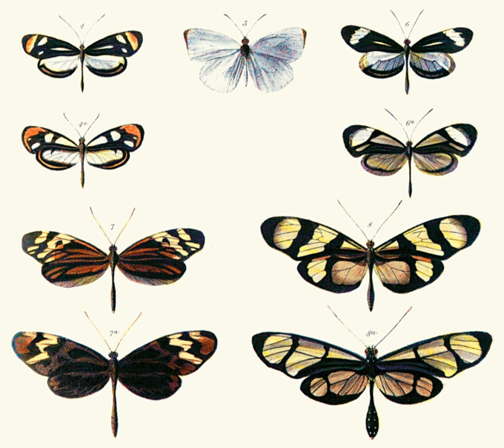Mimicry | Wikipedia audio article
00:04:10 1 Etymology
00:04:46 2 Classification
00:06:24 2.1 Defensive
00:07:19 2.1.1 Batesian
00:10:30 2.1.2 Müllerian
00:13:48 2.1.3 spanEmsleyan
00:17:23 2.1.4 Wasmannian
00:17:46 2.1.5 Vavilovian
00:20:02 2.1.6 Gilbertian
00:21:41 2.1.7 Browerian
00:23:07 2.2 Aggressive
00:23:16 2.2.1 Predators
00:29:17 2.2.2 Parasites
00:33:01 2.3 Reproductive
00:33:48 2.3.1 Flowers
00:35:18 2.3.2 Pseudocopulation
00:36:35 2.3.3 Inter-sexual mimicry
00:37:58 2.4 Automimicry
00:41:33 2.5 Other forms
00:42:39 3 Evolution
00:44:30 4 See also

- Socrates

SUMMARY
In evolutionary biology, mimicry is an evolved resemblance between an organism and another object, often an organism of another species. Mimicry may evolve between different species, or between individuals of the same species. Often, mimicry functions to protect a species from predators, making it an antipredator adaptation. Mimicry evolves if a receiver (such as a predator) perceives the similarity between a mimic (the organism that has a resemblance) and a model (the organism it resembles) and as a result changes its behaviour in a way that provides a selective advantage to the mimic. The resemblances that evolve in mimicry can be visual, acoustic, chemical, tactile, or electric, or combinations of these sensory modalities. Mimicry may be to the advantage of both organisms that share a resemblance, in which case it is a form of mutualism; or mimicry can be to the detriment of one, making it parasitic or competitive. The evolutionary convergence between groups is driven by the selective action of a signal-receiver or dupe. Birds, for example, use sight to identify palatable insects, whilst avoiding the noxious ones. Over time, palatable insects may evolve to resemble noxious ones, making them mimics and the noxious ones models. In the case of mutualism, sometimes both groups are referred to as "co-mimics". It is often thought that models must be more abundant than mimics, but this is not so. Mimicry may involve numerous species; many harmless species such as hoverflies are Batesian mimics of strongly defended species such as wasps, while many such well-defended species form Mullerian mimicry rings, all resembling each other. Mimicry between prey species and their predators often involves three or more species.In its broadest definition, mimicry can include non-living models. The specific terms masquerade and mimesis are sometimes used when the models are inanimate. For example, animals such as flower mantises, planthoppers, comma and geometer moth caterpillars resemble twigs, bark, leaves, bird droppings or flowers. Many animals bear eyespots, which are hypothesized to resemble the eyes of larger animals. They may not resemble any specific organism's eyes, and whether or not animals respond to them as eyes is also unclear. Nonetheless, eyespots are the subject of a rich contemporary literature. The model is usually another species, except in automimicry, where members of the species mimic other members, or other parts of their own bodies, and in inter-sexual mimicry, where members of one sex mimic members of the other.

Mimicry can result in an evolutionary arms race if mimicry negatively affects the model, and the model can evolve a different appearance from the mimic.p161 Mimicry should not be confused with other forms of convergent evolution that occurs when species come to resemble each other by adapting to similar lifestyles that have nothing to do with a common signal receiver. Mimics may have different models for different life cycle stages, or they may be polymorphic, with different individuals imitating different models, such as in Heliconius butterflies. Models themselves may have more than one mimic, though frequency dependent selection favours  ...